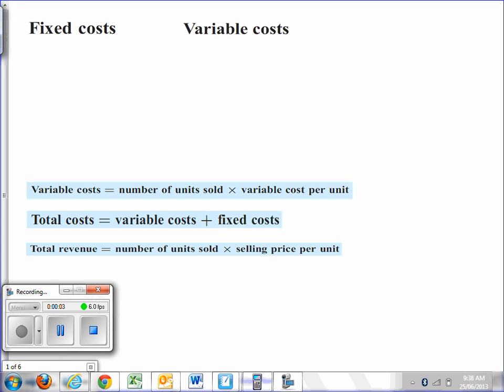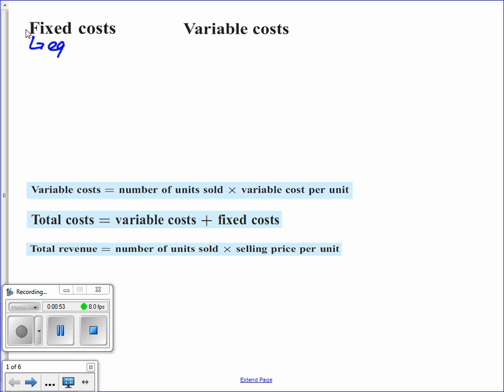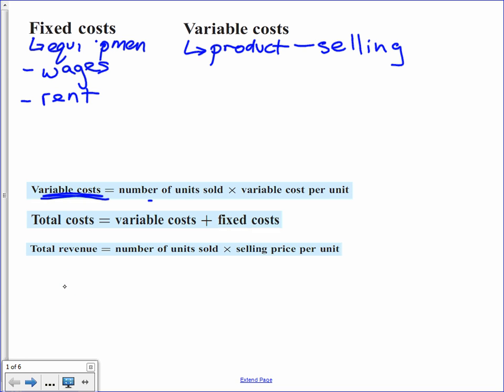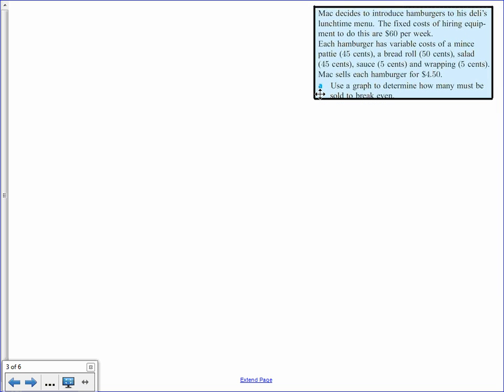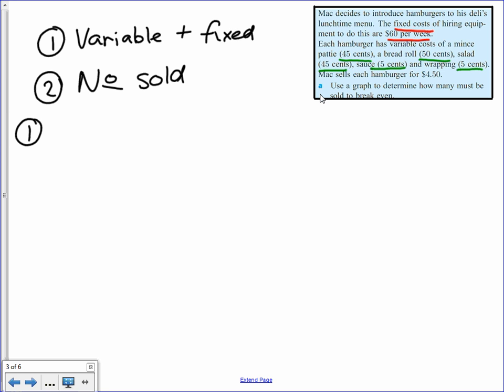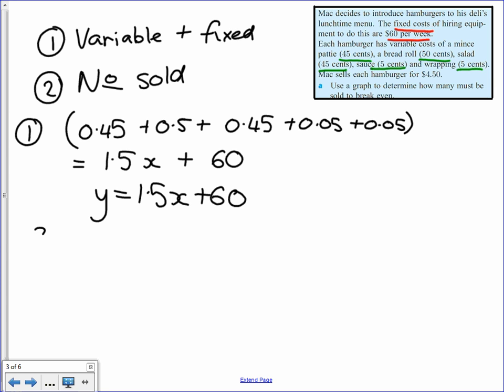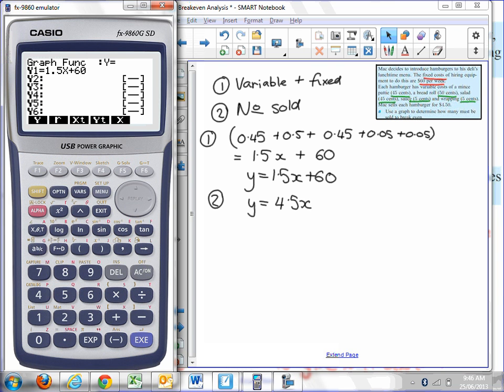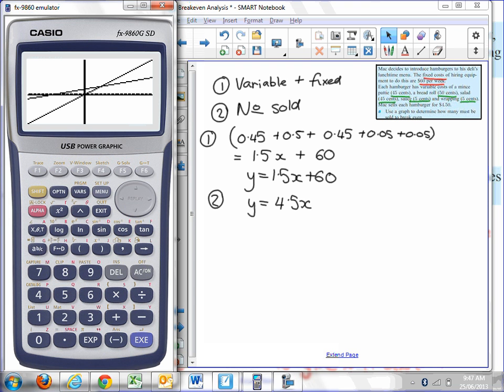Breakeven Analysis - Calculator